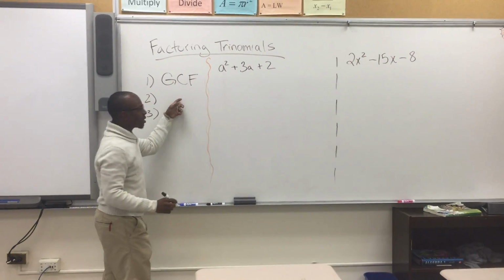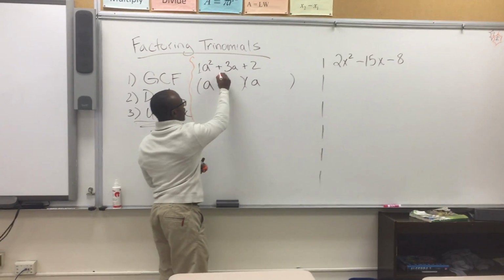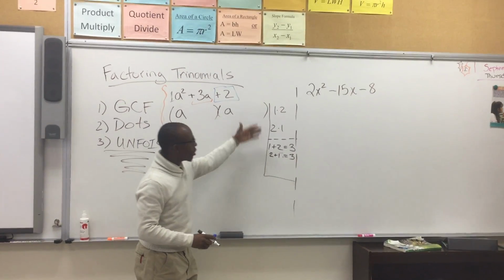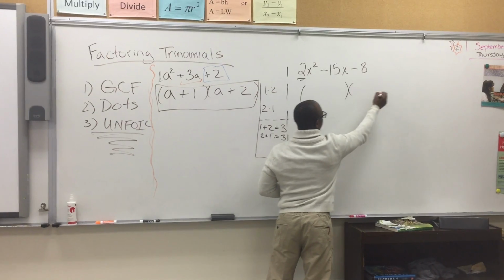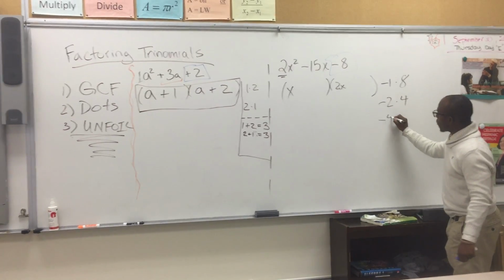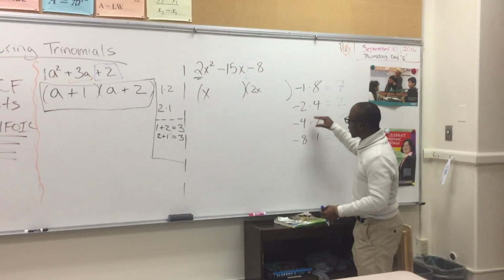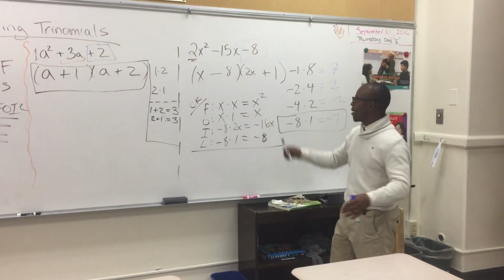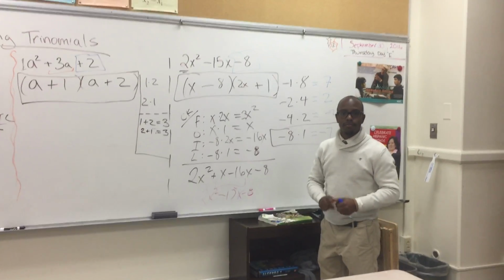Factoring Trinomials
Mr. Woodford teaching how to factor trinomials. - Port Chester HS Math Teacher.